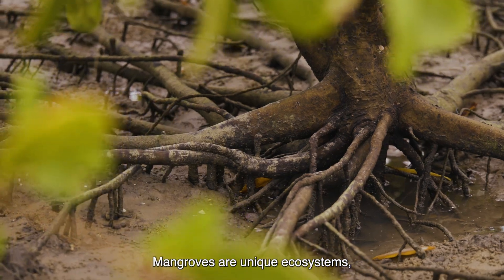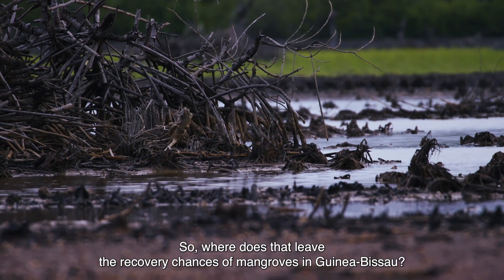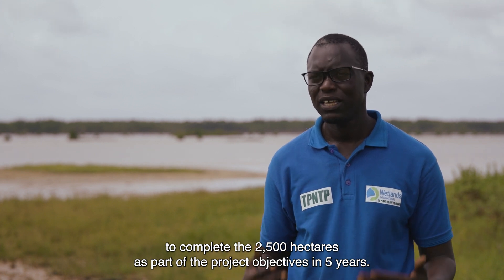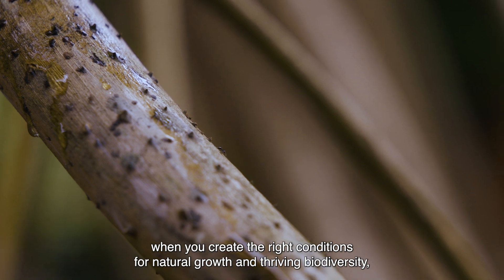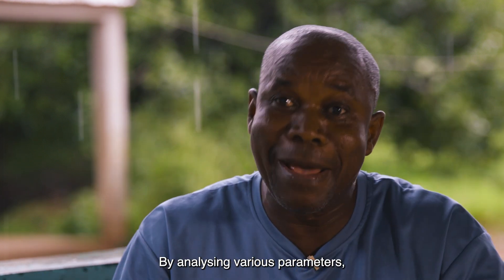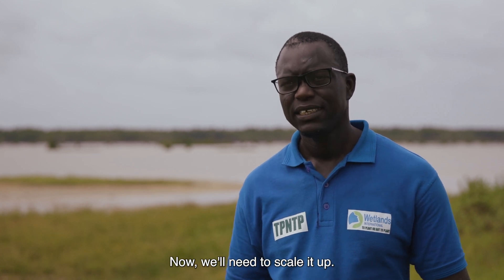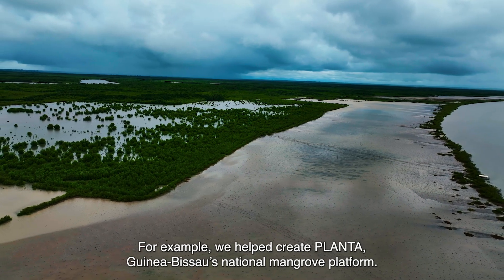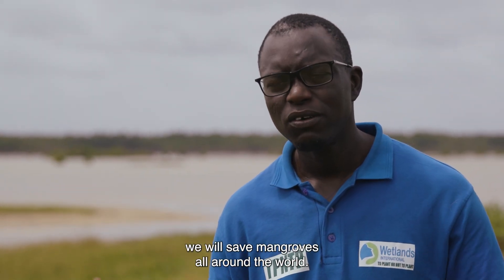Bringing ecological mangrove restoration to scale in Guinea Bissau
Wetlands International works to rehabilitate mangroves by applying best practices in mangrove restoration, and by enabling NGOs, government agencies and communities to effectively upscale their work. Guinea Bissau is one of the countries where we demonstrate community-based ecological mangrove restoration (CBEMR) on the ground, focused on natural mangrove regeneration, while we support others to embrace this approach and move away from traditional mass planting.